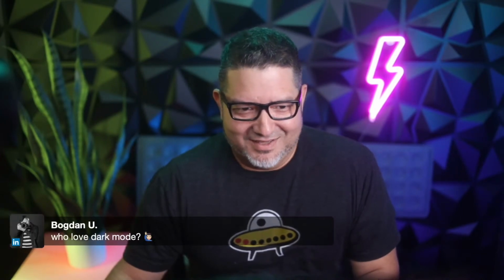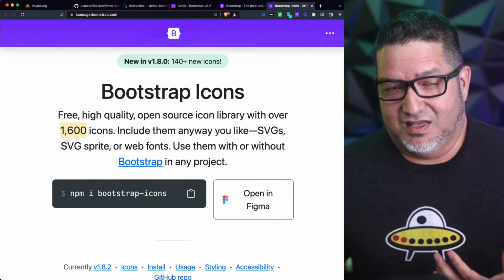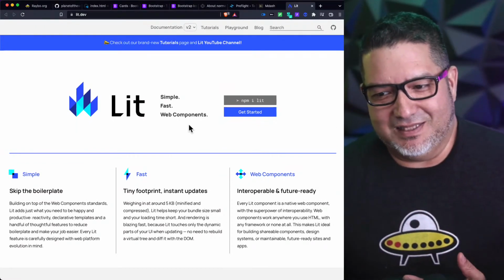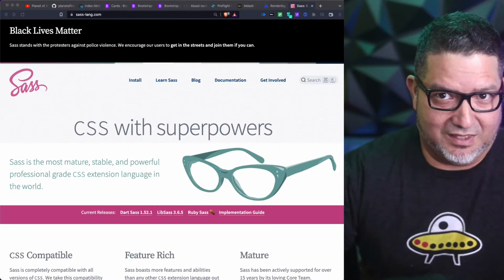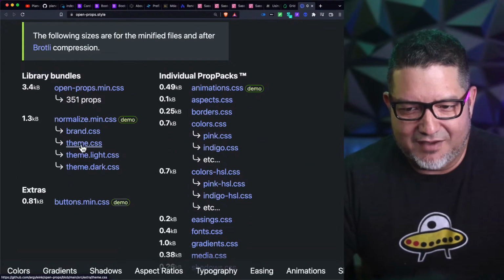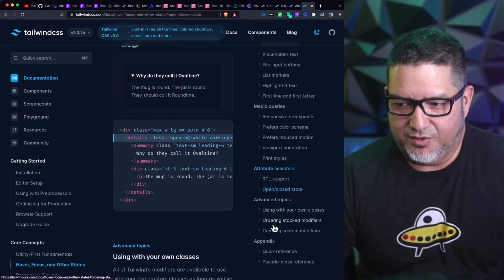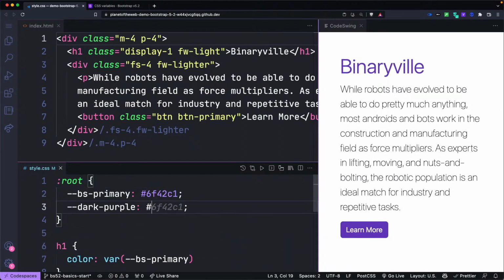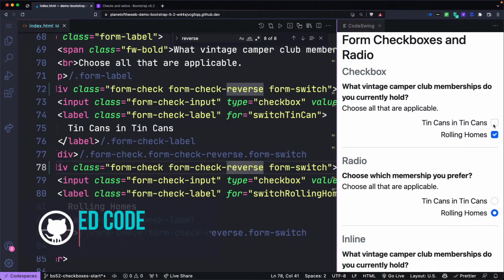What's New with CSS Frameworks-Ep26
As the CSS language grows, frameworks like Bootstrap and Tailwind CSS have been working to keep up with the latest options, plus coming up with new ways of improving on What the language can do.

We'll talk about the new version of Bootstrap 5.2, which is now in Beta, plus some of the latest changes to Tailwind CSS. What's going on with Uno and other frameworks that are pushing the envelopel.